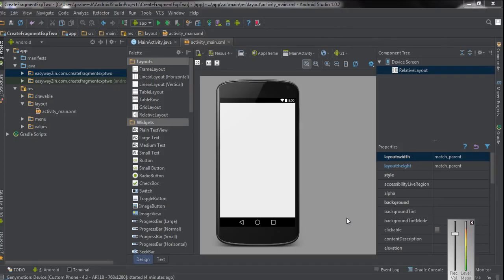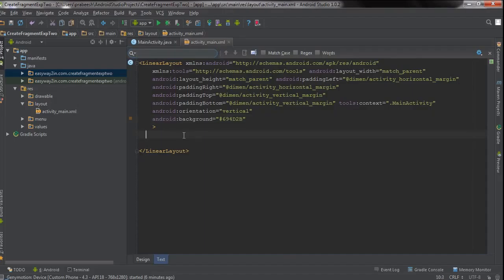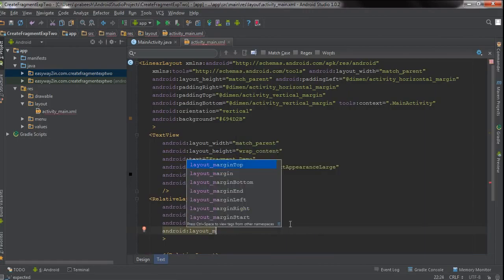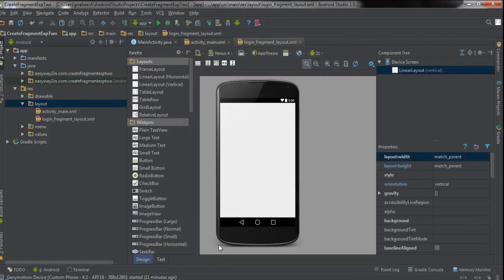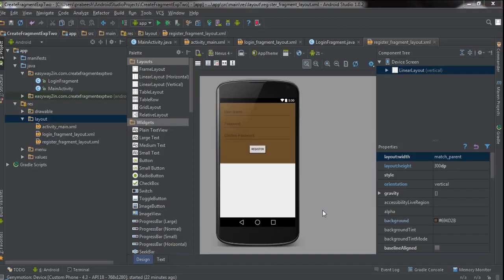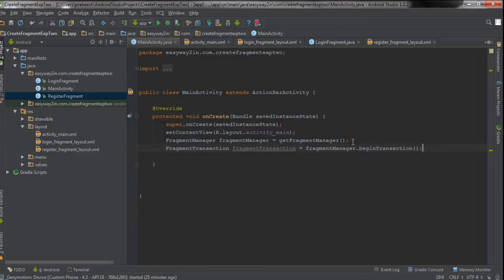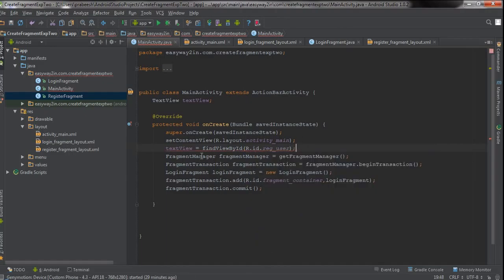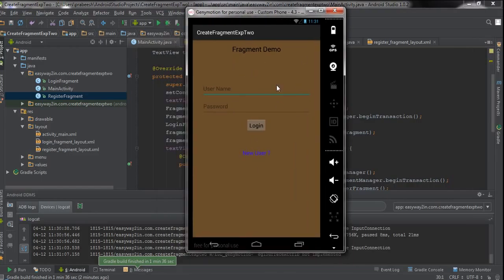Android Studio Tutorial 40 Add a Fragment to an Activity at Runtime